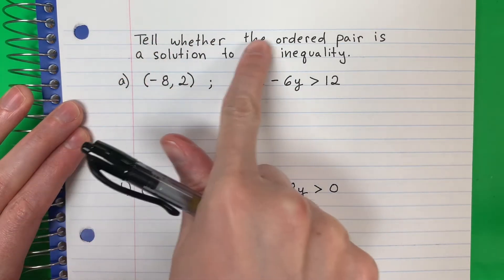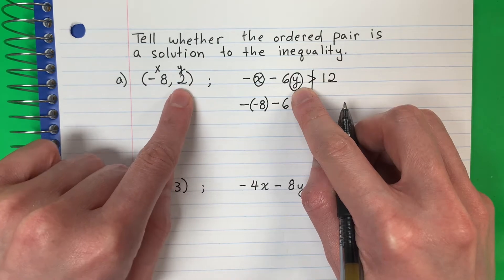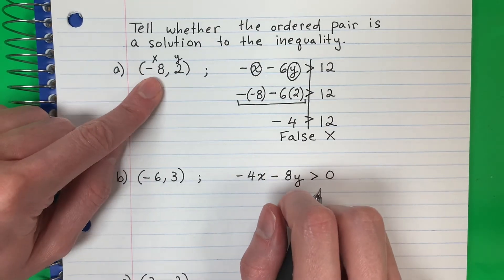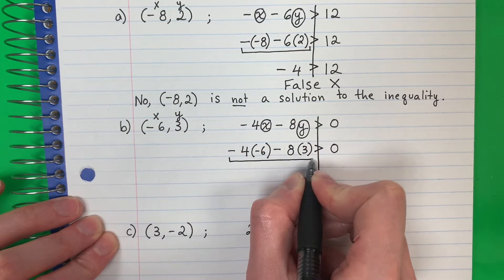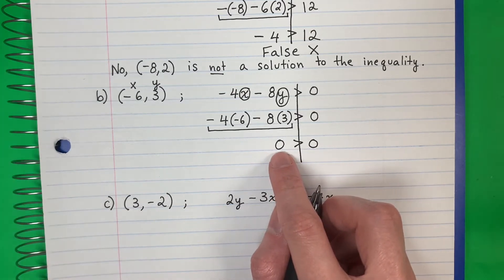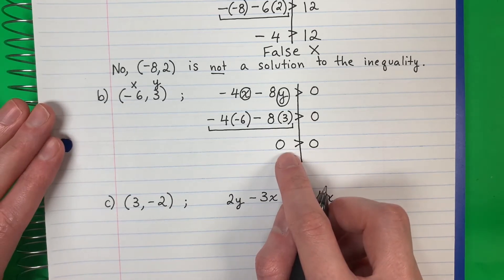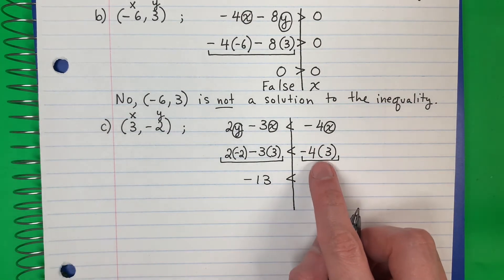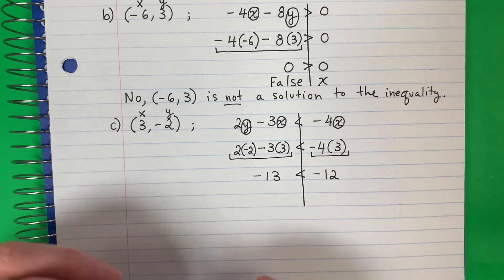Is the Ordered Pair a Solution to the Inequality?